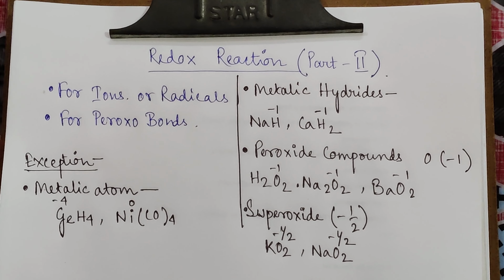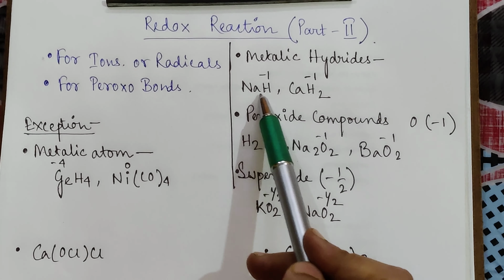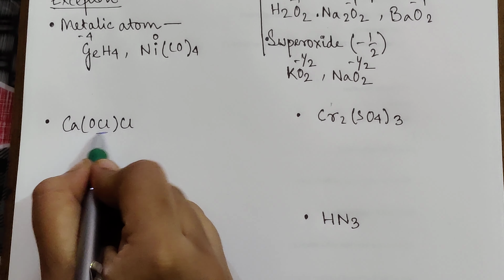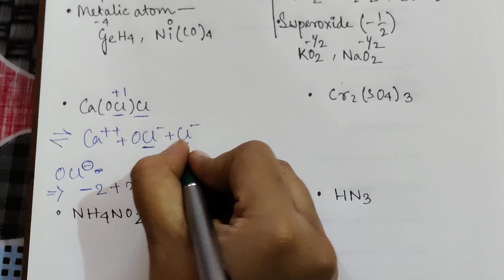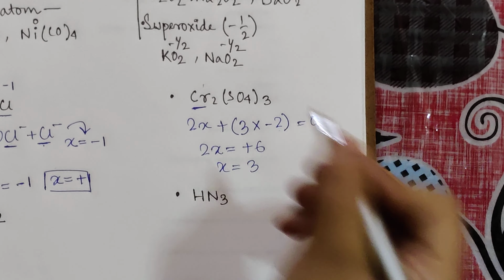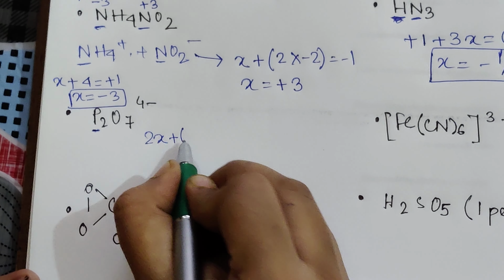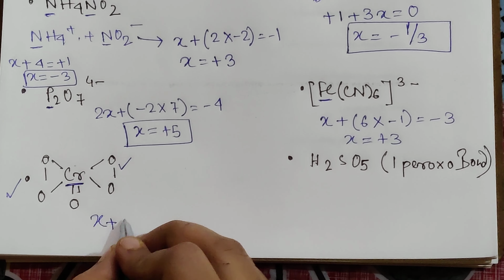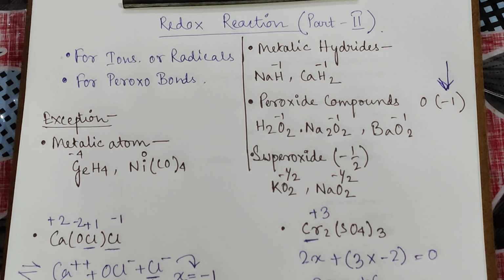How To Find Oxidation Numbers (2) | Chemistry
Using a list of simple ruleswe we will learn how to find the oxidation numbers for elements and compounds.For each rule there are examples and practice calculating oxidation numbers. This includes some of the important exceptional rules